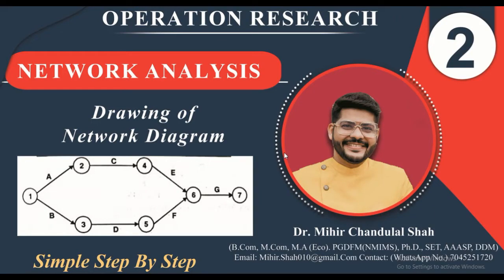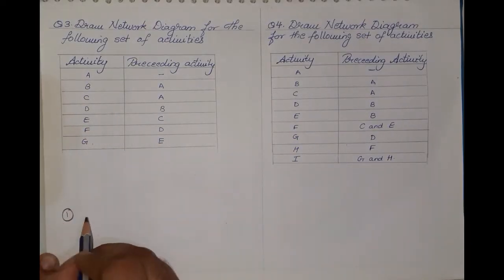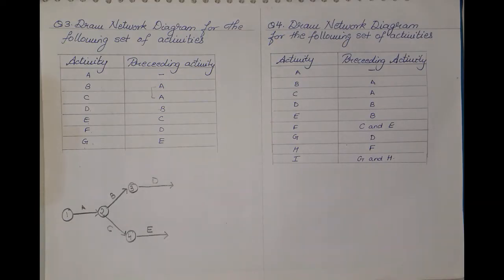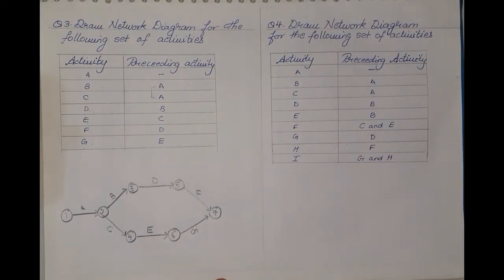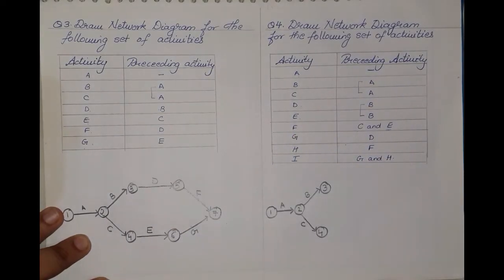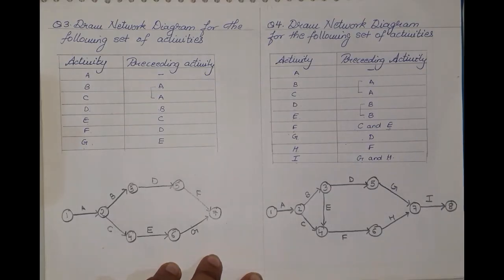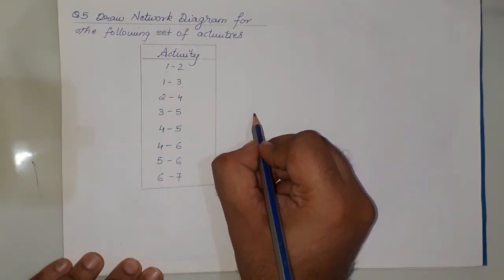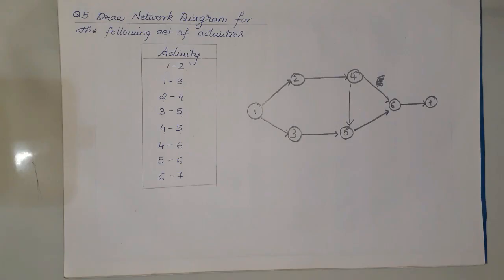#2 -Drawing Network diagram - Under Network analysis - by Dr. Mihir Shah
This video talks about Drawing Network diagram - Under Network analysis.